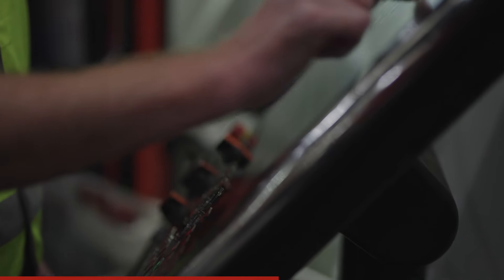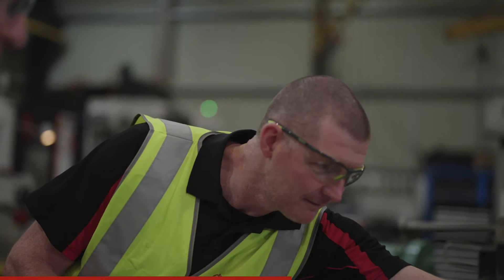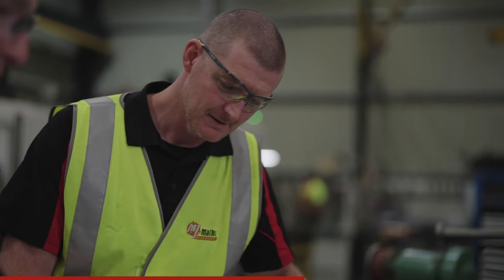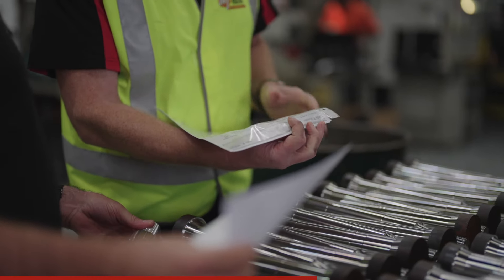Want to become a CNC Machinist? | TMEC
Tasmanian inventiveness has made us global leaders, making high-quality, world-leading products in most cases using our renewable electricity advantage so that anything made here will likely have a lower carbon footprint than if produced anywhere else in the world.

Meet Greg, CNC Machine Operator for Maltec Engineering.
"You need to be quite focused and to be able to look at drawings, interpret correctly, ask questions if required and maintain a customer focus so you can always ensure you're supplying what the customer requires." - Greg

There are more than 600 manufacturers in Tasmania employing more than 18,000 Tasmanians. We'll need 4,500 more within 3 years from all walks of life covering areas such as research, design and development, distribution, logistics, operations, maintenance through to precision welders.

Cleaner. Smarter. Diverse.